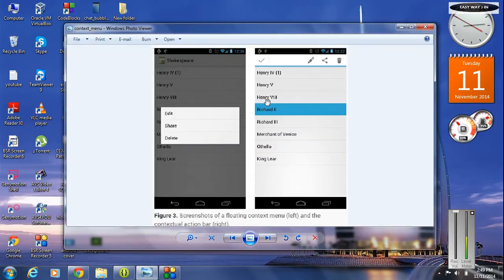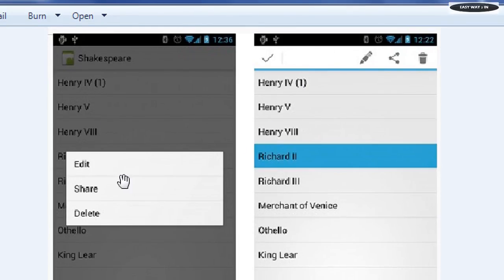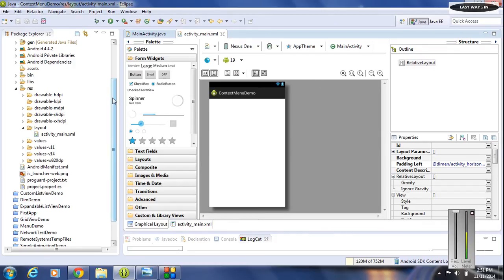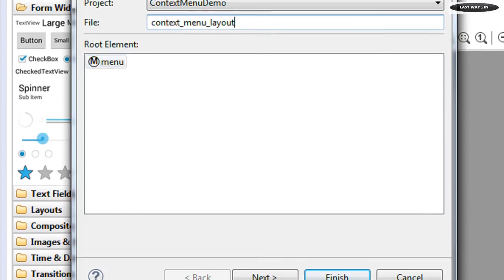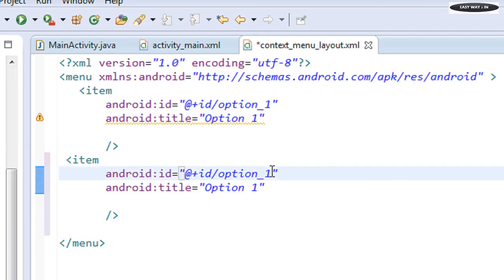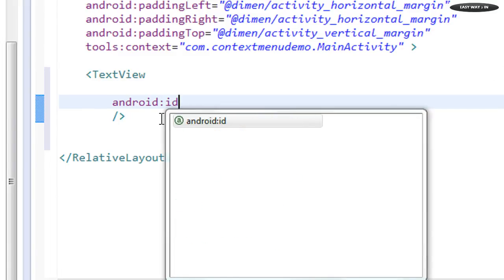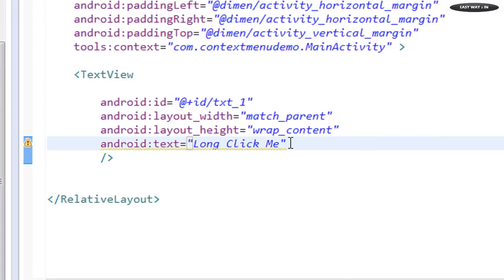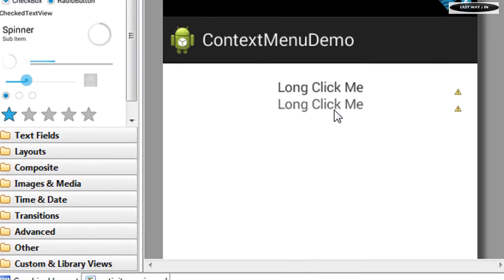Android tutorial for beginners - 110 - Create Context Menu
How to create a context menu in an android application.